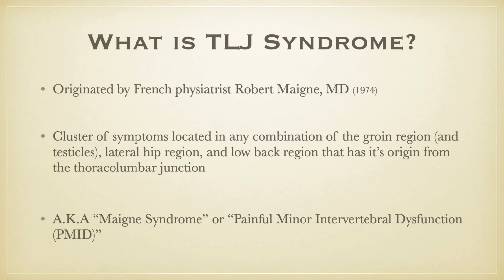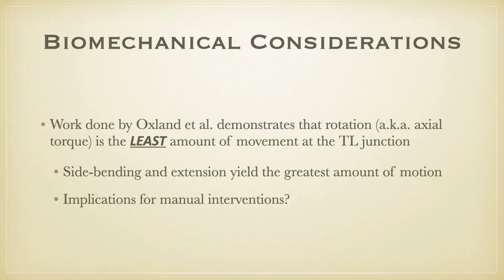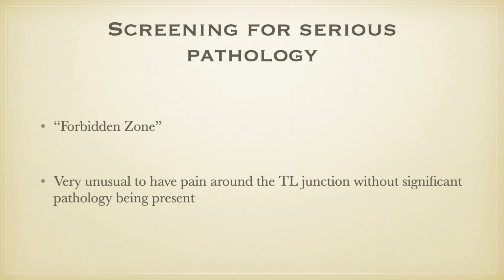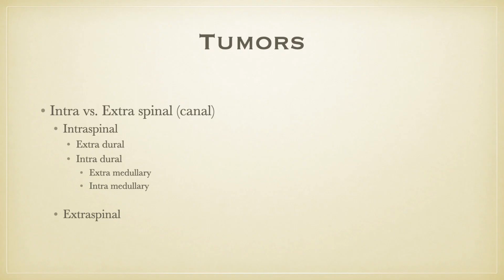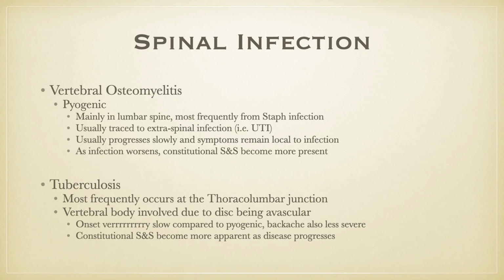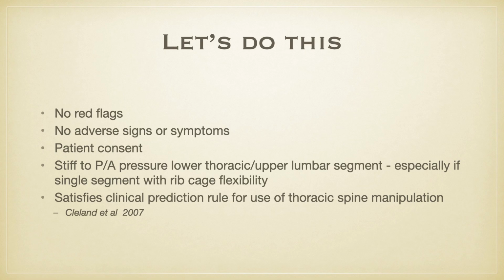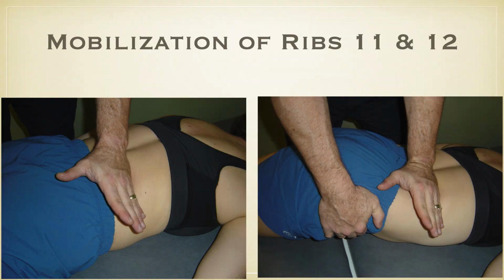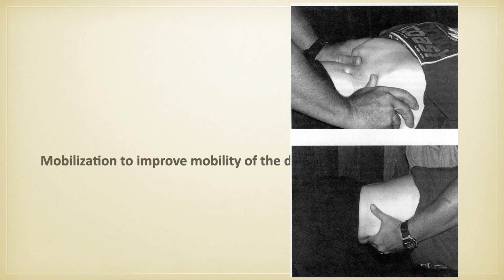Thoracolumbar Junction: Anatomy, Function, and Manual Interventions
In this presentation, we cover the thoracolumbar junction and various topics of applied anatomy, function, biomechanics, safety screening, and manual therapy interventions.